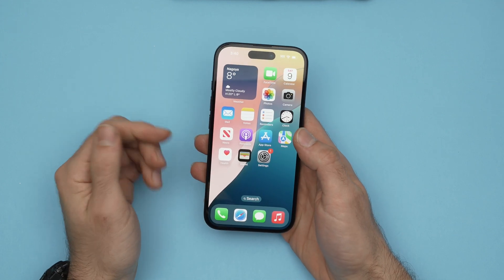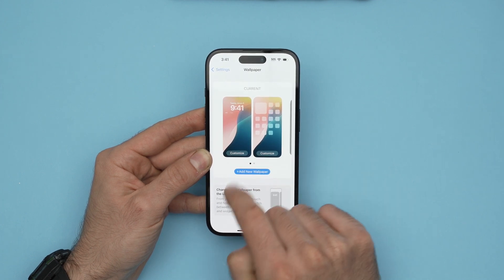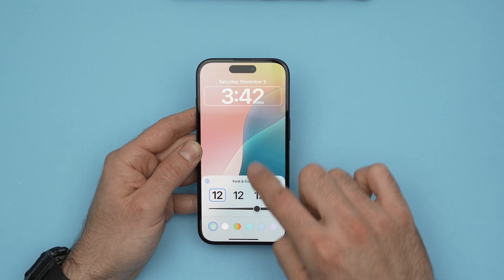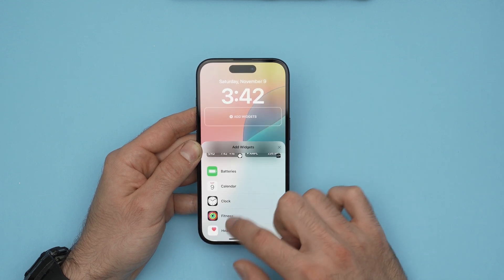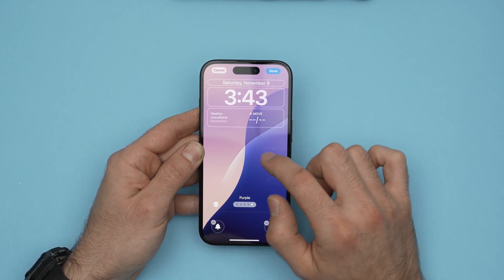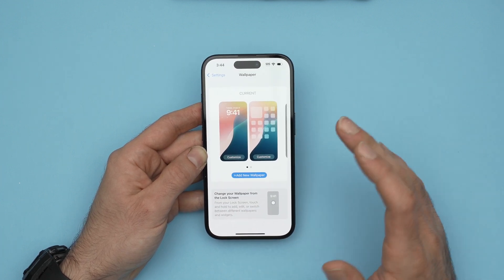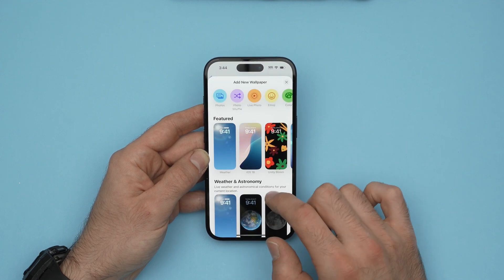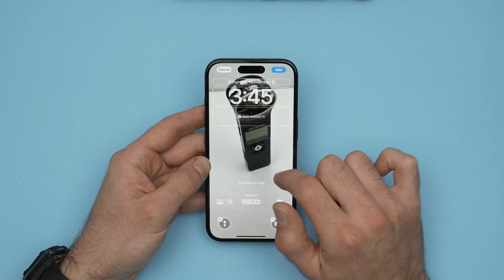How to Customize iPhone 16 Lock Screen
I'll guide you step by step on how to change and customize the lock screen on your iPhone 16 - iPhone 16 Plus - iPhone16 Pro, iPhone16 Pro Max.